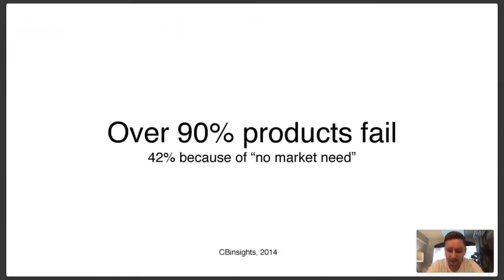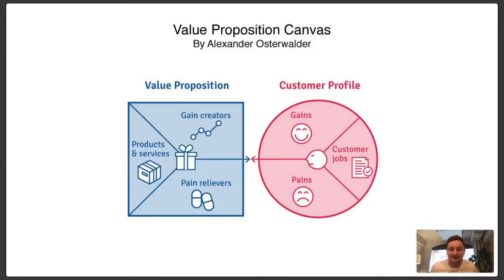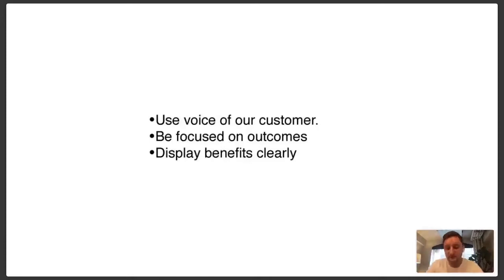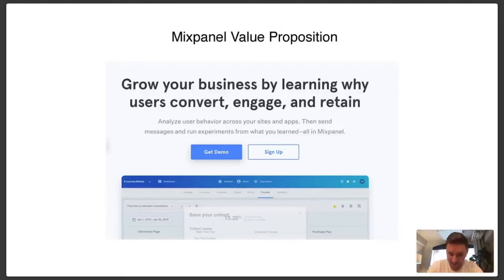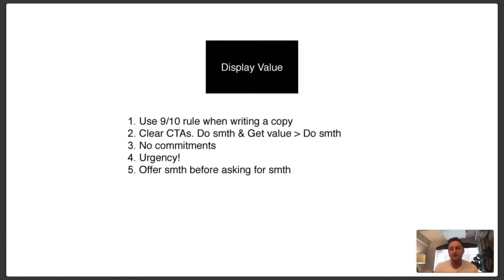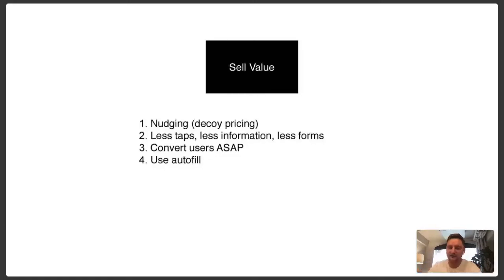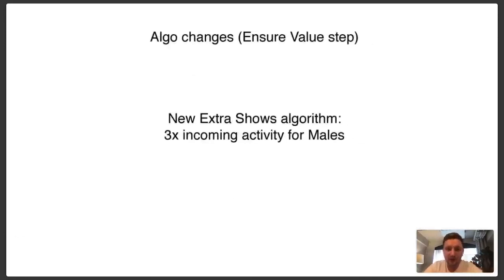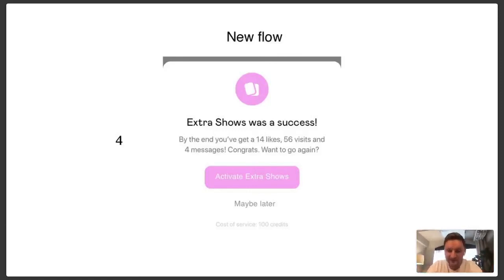How to monetize your mobile app better: value proposition design presented by Alex Yemelianov, Badoo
Best way to monetize your mobile app better in 2020 presented at Mobile Online Conference by Alex Yemelianov of Badoo. Check out the video for tips and ideas on how to make money making apps.